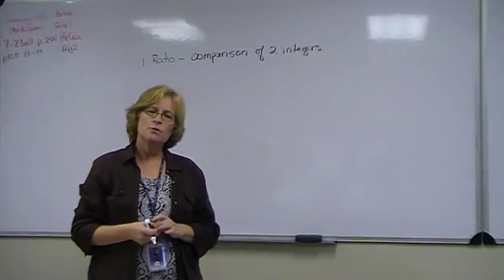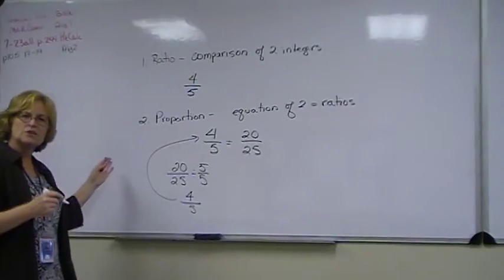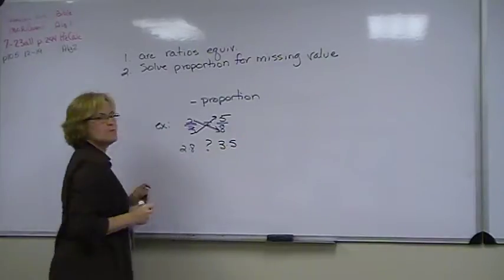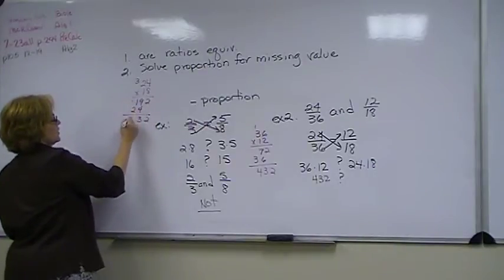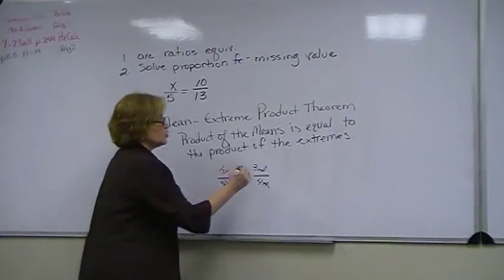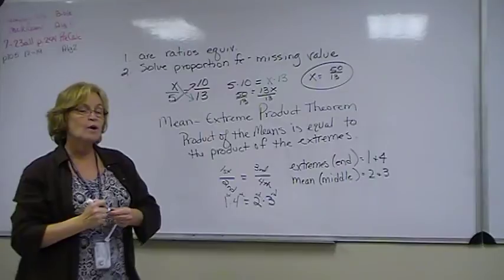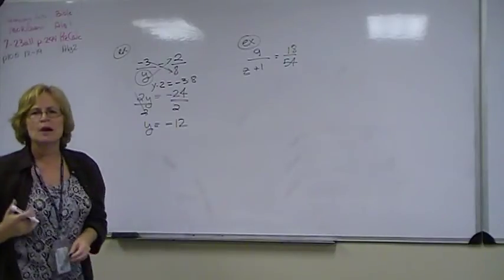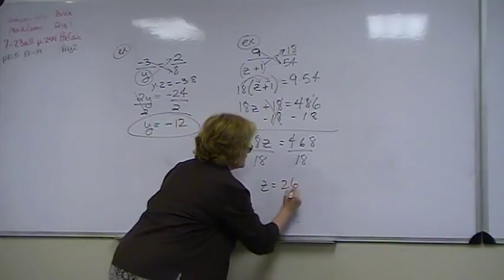Chapter 2 Section 5